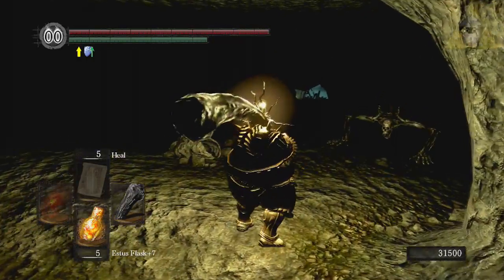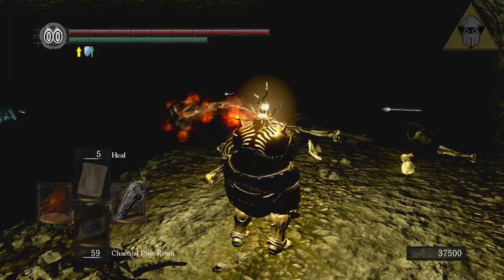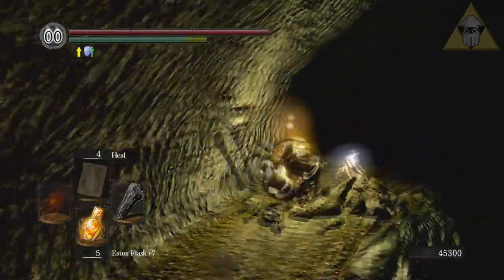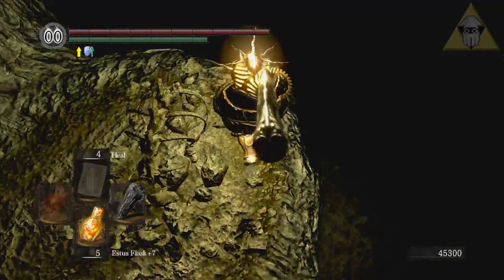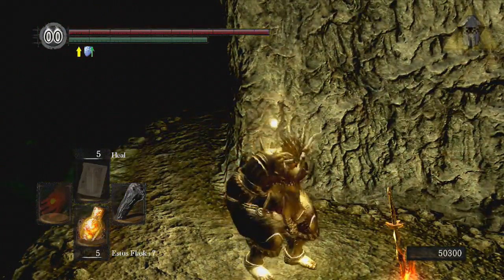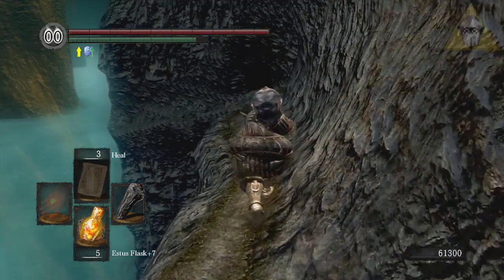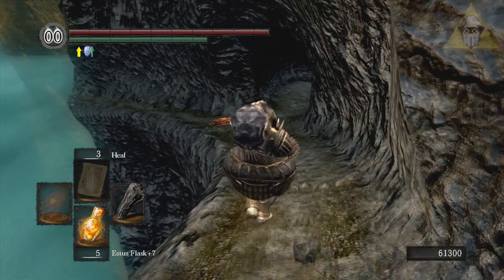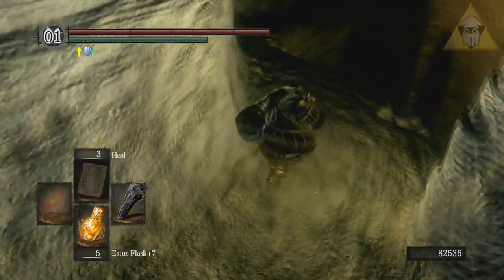Herp Souls 43- Gravelord Dildo [Dark Souls Gameplay, Xbox 360]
-+OFFICIAL SACKHEADS+-
TheWolfNinjaX
Verd254
ChillinHD
ISeeAPedoProduction
Link2920
KatoSinguard
MeeDoubleEE
Landslider33
Limedable
Oqzarr
Catlord2
Colonel Autumn
SonixChao
FreakyChuckles
BurgTurgler
Satan
Gomer USMC
Novac3721
PSeerow
Doc Queso
DynoUnleashed
TheJaquery
gr4sshopp3r
luigoma
thegodthatateacat
thecosmicsilver
L3AVEMProductions
Sekera20
Dhruvasekharan
Tyruku    ***NEW***

You have no idea how much time that edit took. Way, way more than it probably should have. My only hope is that someone out there will watch this that has played Golden Sun and all my efforts will be worthwhile as you die from lolz.